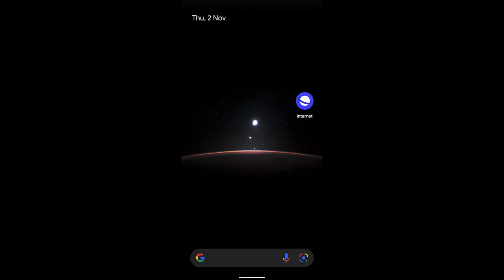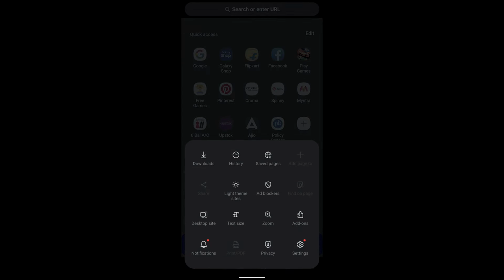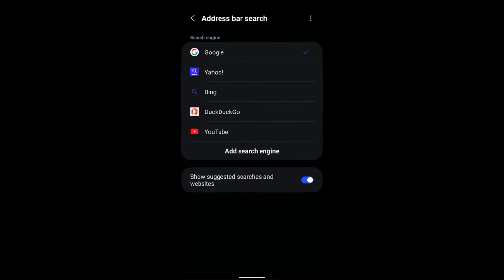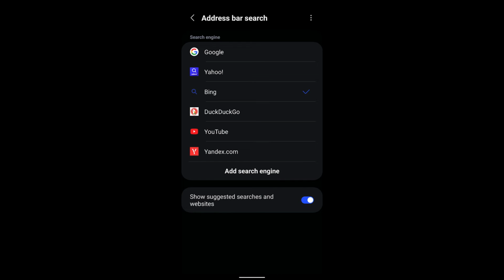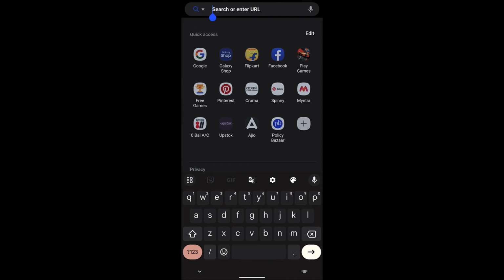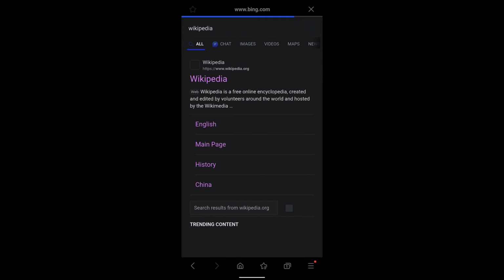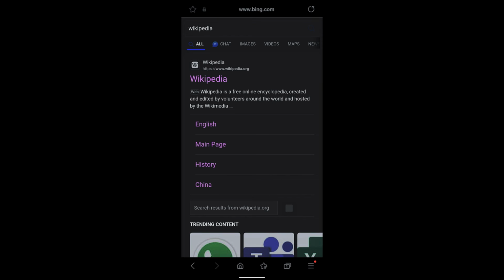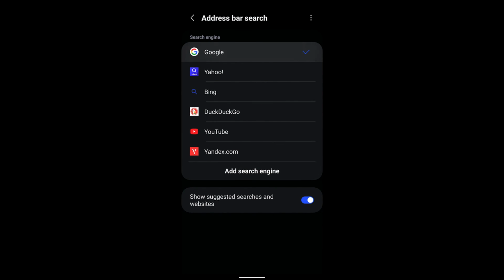How to Change Default Search Engine in Samsung Internet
In this tutorial, I have shared how you can change the search engine in the Samsung Internet browser. The browser is set with Google as a default search engine.

You can choose from the available list of search engines. After changing the search engine, the web results will appear from the new default engine.